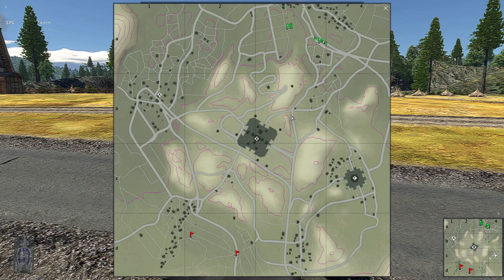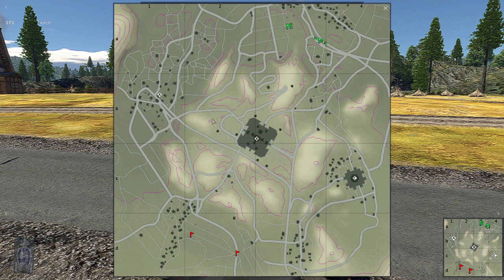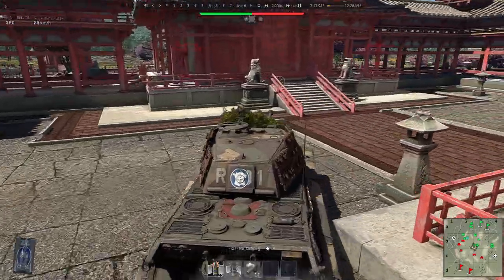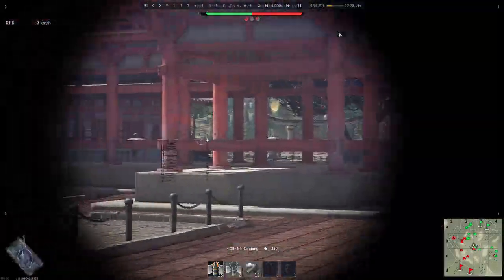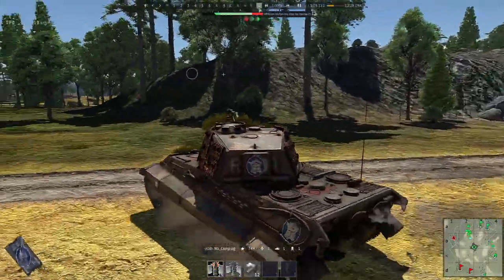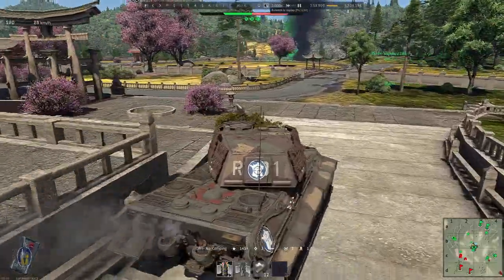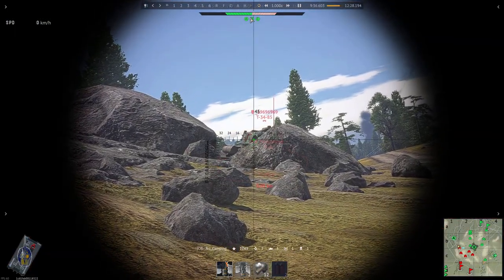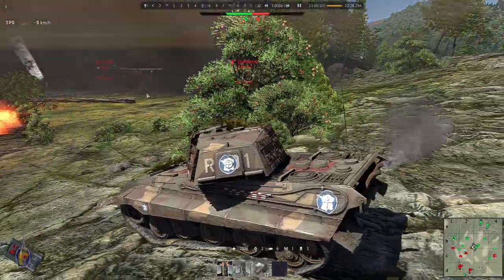Gameplay on the Japan map ◄ WAR THUNDER ►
Watch the full general tutorial for this Japan map with a domination gameplay played from the other side

See also my map guide, strategy, and gameplay tutorials pinned on the War Thunder forum featuring this video:
▶️ "Strategic tips for ground battle maps" (in English)